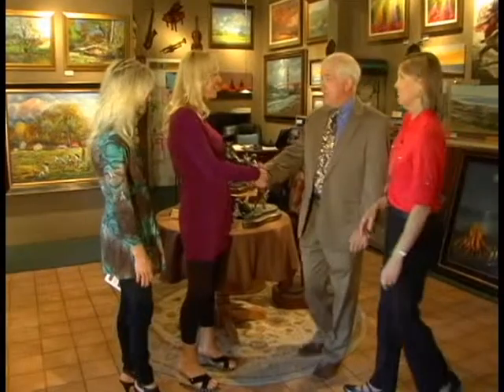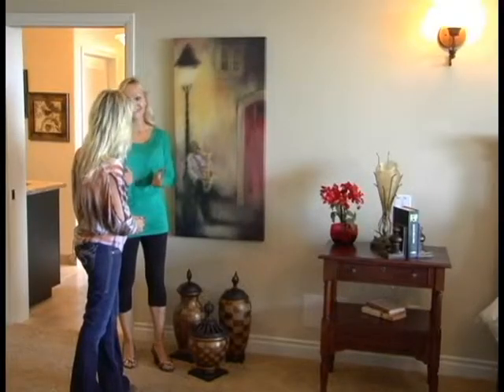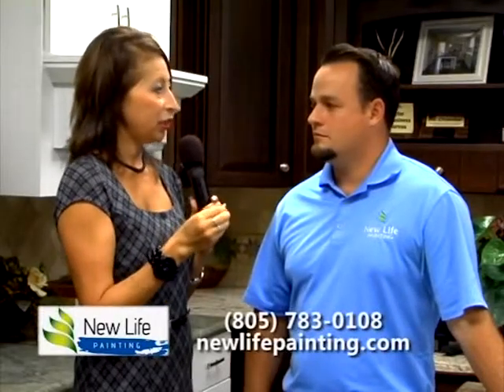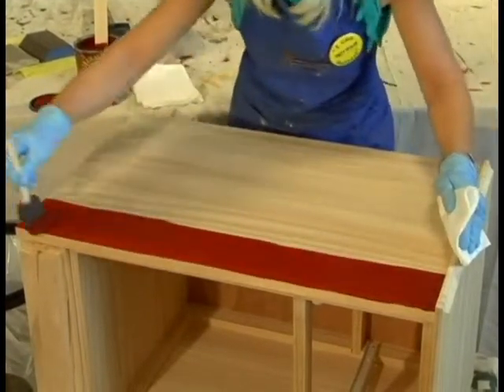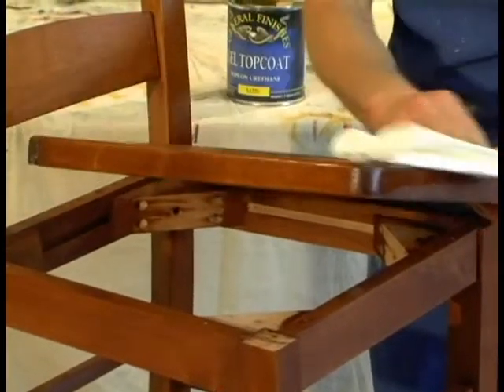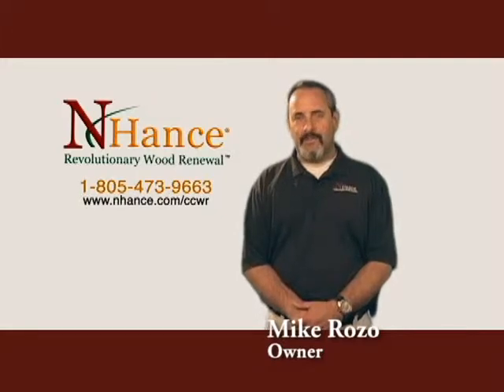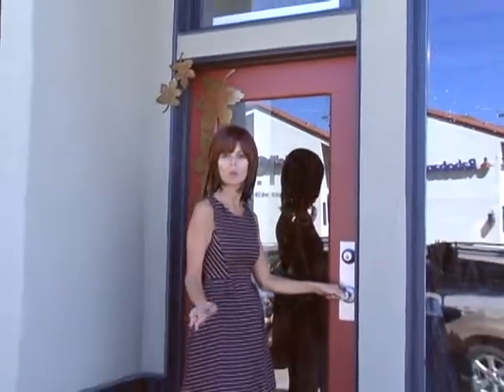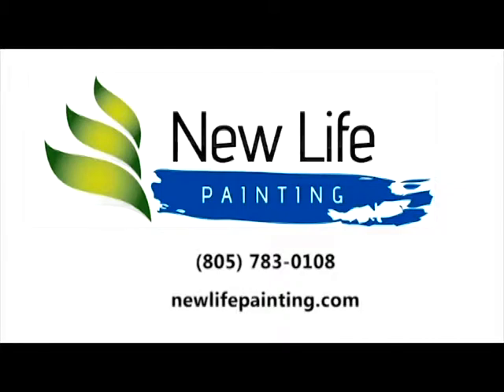Noble HomeS 30m 12292013